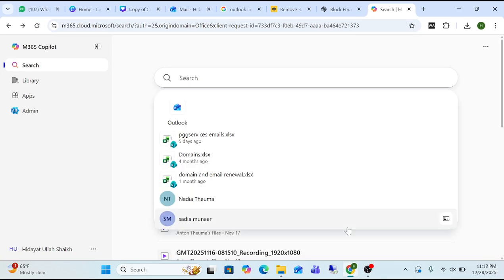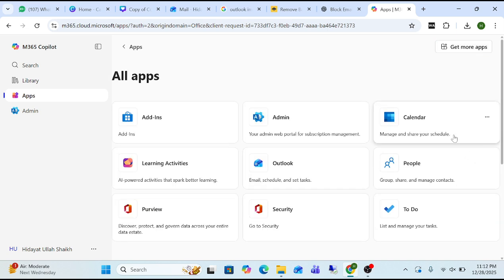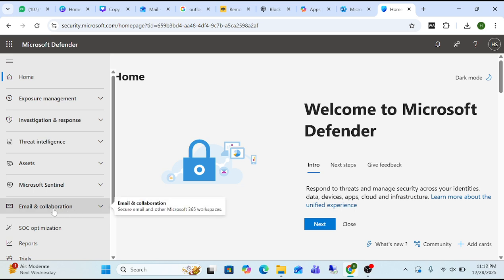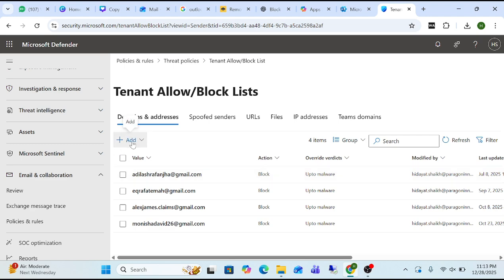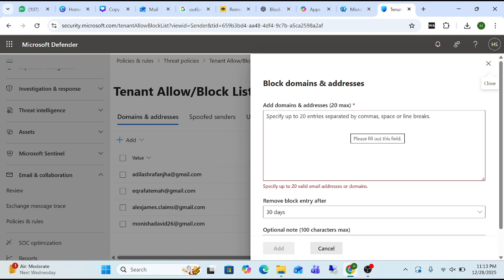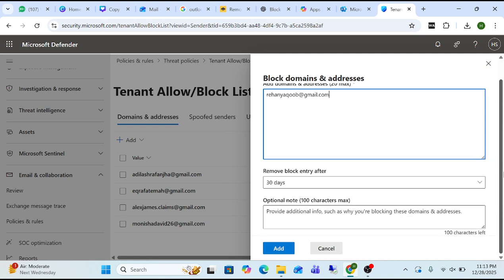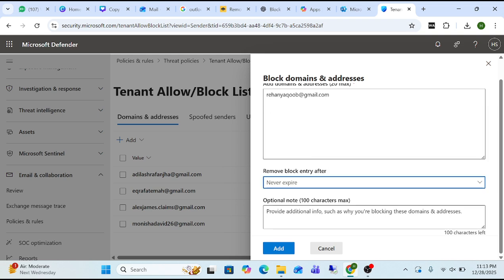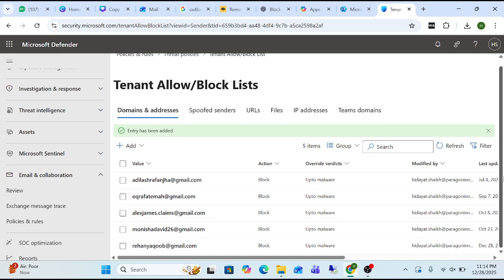Block Spam Emails in Outlook | Stop Unwanted Senders Now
This method works on Outlook (Microsoft 365) and helps you keep your inbox clean and secure — no third-party tools required.

✅ Block an entire domain
✅ Stop spam & phishing emails
✅ Works on Microsoft 365 Outlook

👉 Perfect for beginners and office users who want a clean, distraction-free inbox.